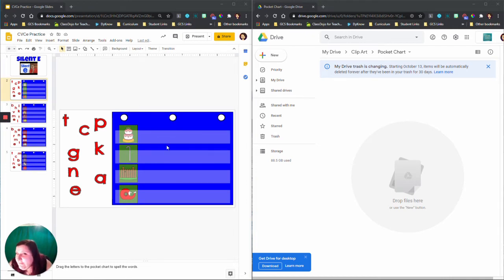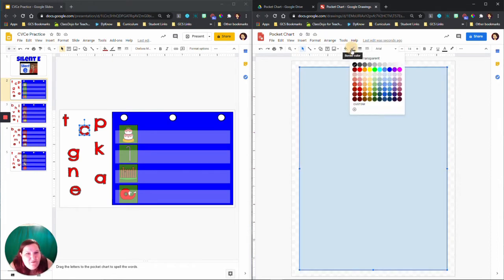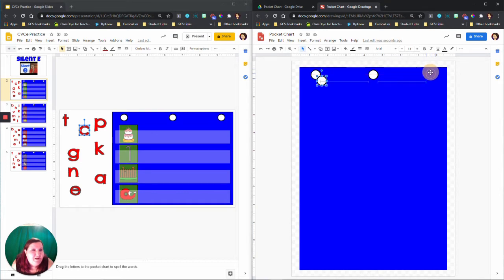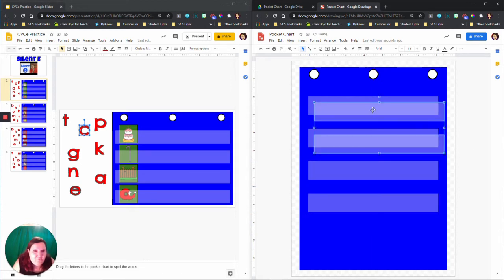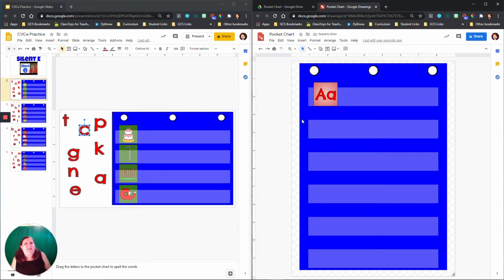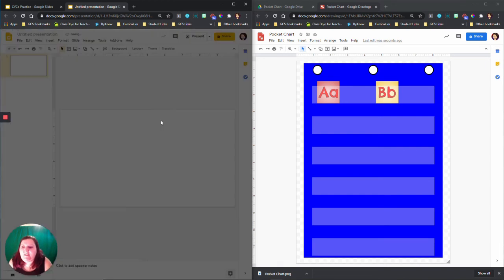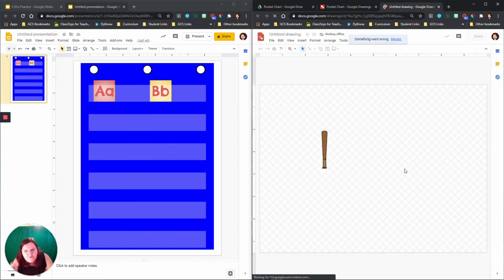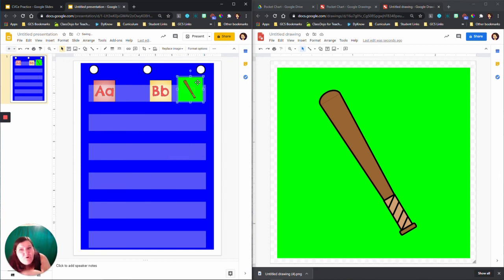Let's Make a Pocket Chart!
Did you know you can make your own clipart in Google Drawing?!  In this video I show you how to make a pocket chart which can be used for remote learning activities, classroom assignments, games, TPT products, and so much more!